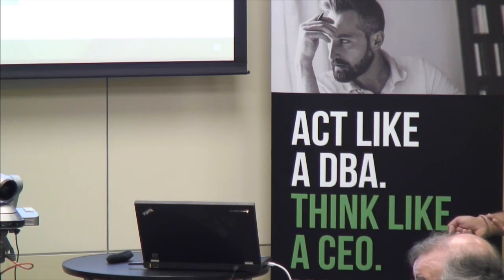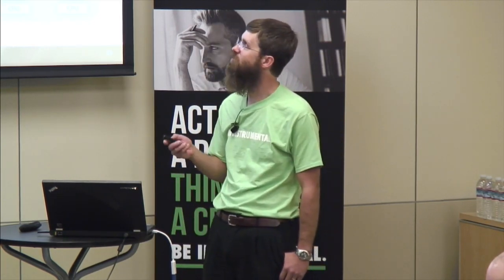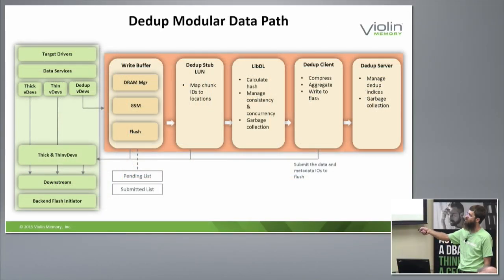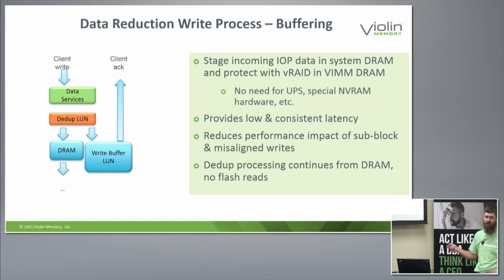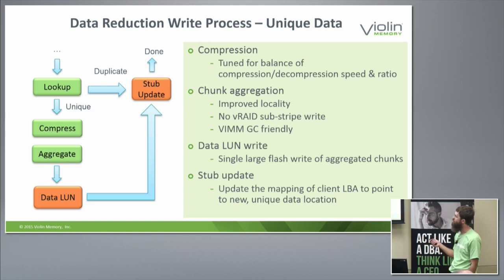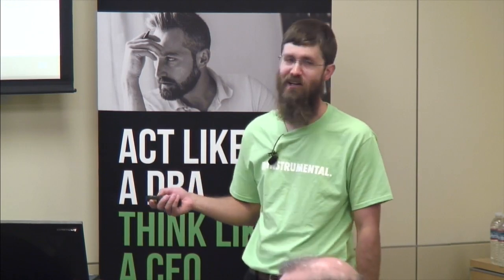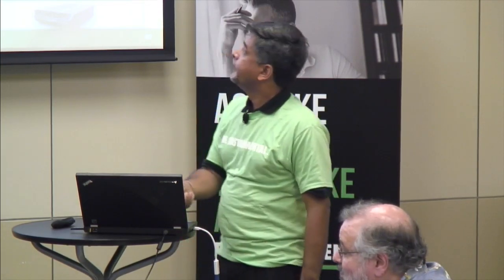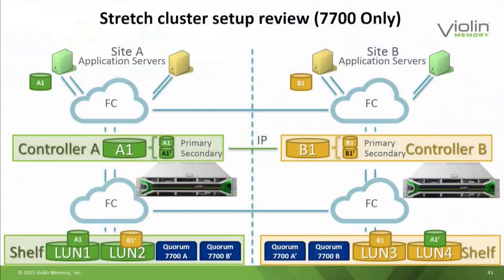Violin Memory Concerto Software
Recorded as part of Storage Field Day 8 in Santa Clara, CA on October 23, 2015.